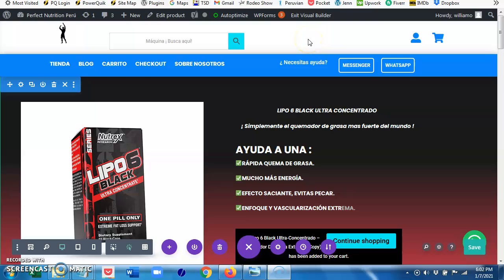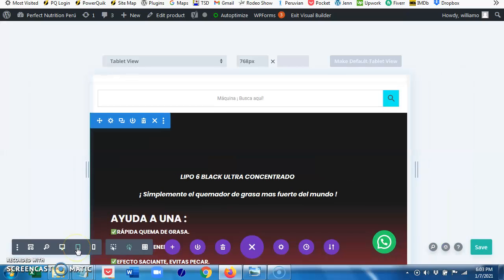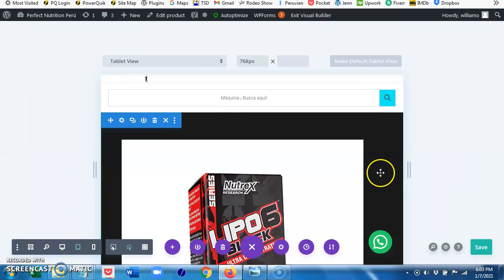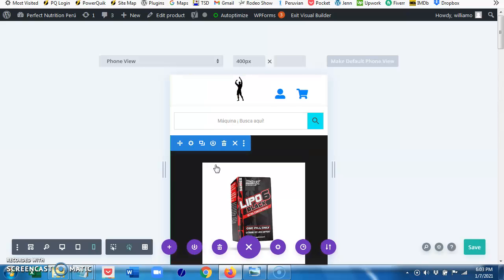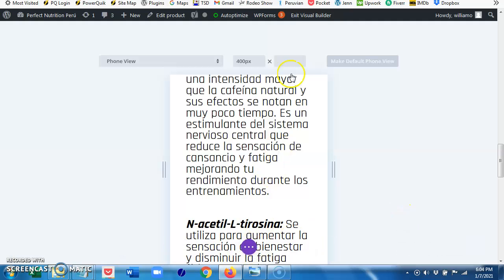Child Theme Off